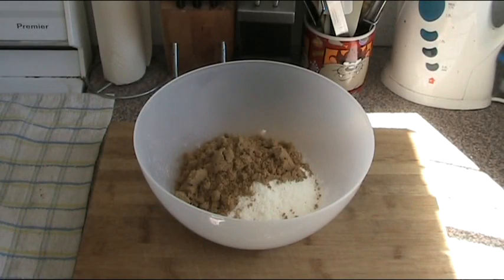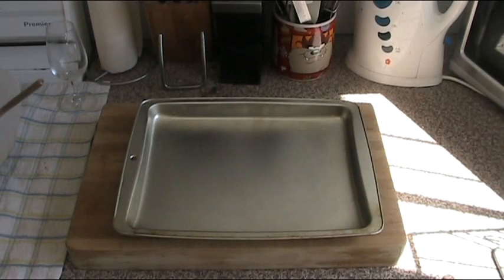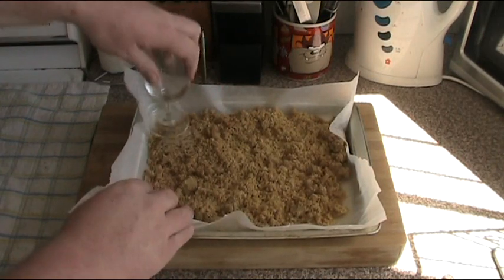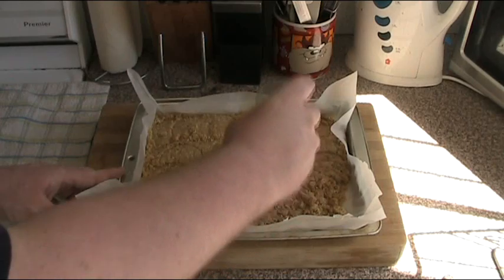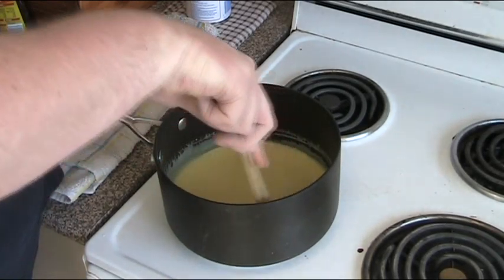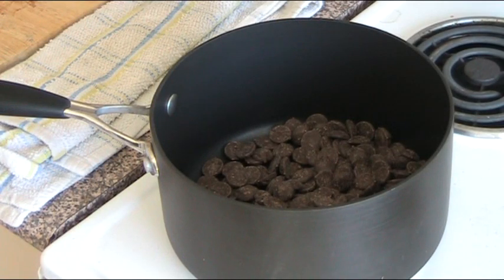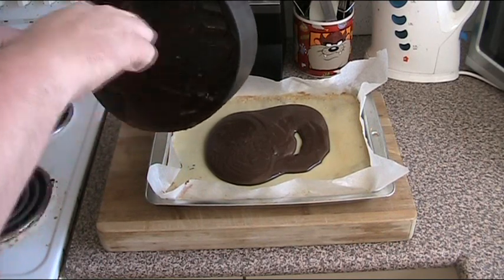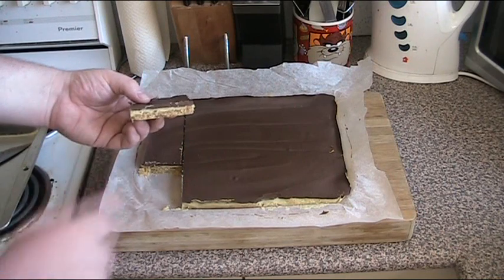Chocolate Caramel Slice | One Pot Chef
Caramel Slice is a traditional dessert slice. It can be found in most cafes, cake shops and some supermarkets. A chewy coconut base, smooth creamy caramel centre and a crisp layer of decadent chocolate - perfect when served with coffee! It's quick and easy to make - give it a go!

INGREDIENTS IN THIS DISH:

BASE

1 Cup of Self Raising Flour
1 Cup of Brown Sugar
1 Cup of Desecated Coconut
125g of Butter (melted)

TOPPINGS

395g can of Sweetened Condensed Milk
30g Butter
2 Tablespoons of Golden Syrup
200g of Dark Chocolate Melts

Cooking Time: 20 minutes + Chilling Time

Makes 12 - 24 Slices